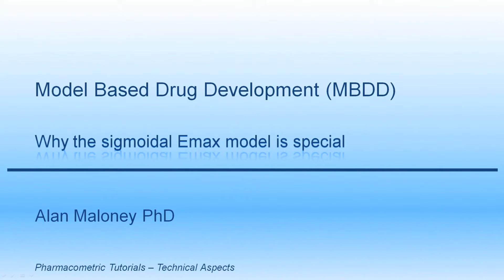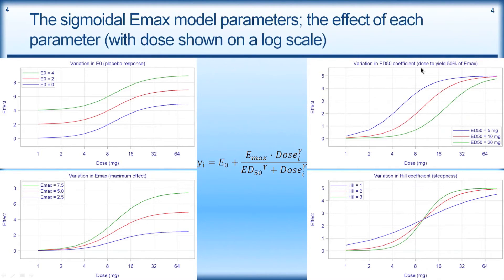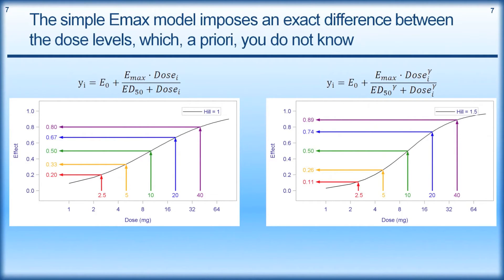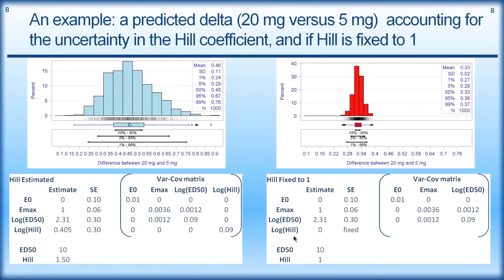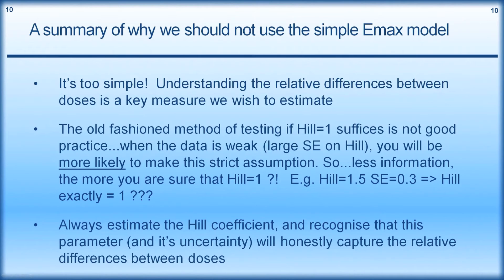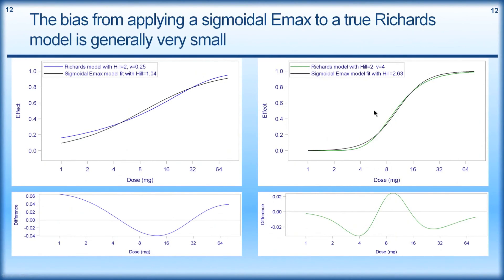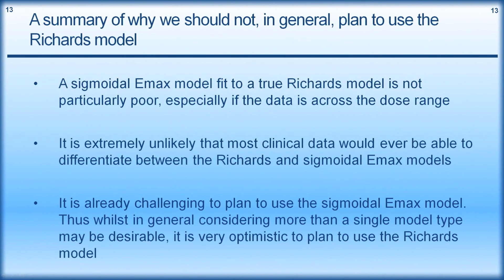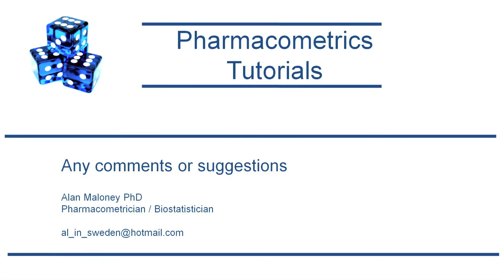L3 - Why the Sigmoidal Emax model is Special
The best model for describing a dose response relationship if often the Sigmoidal Emax Model. This tutorial explains why.